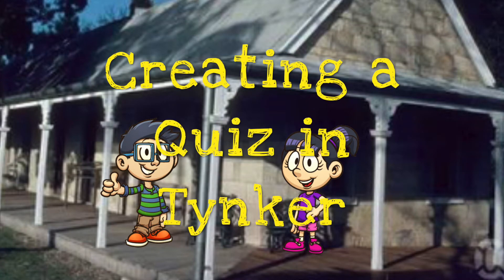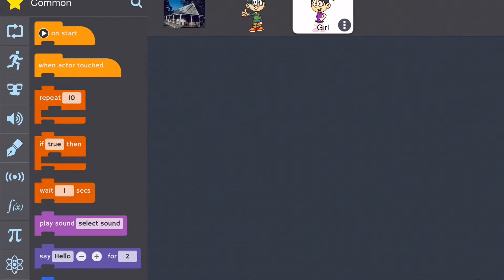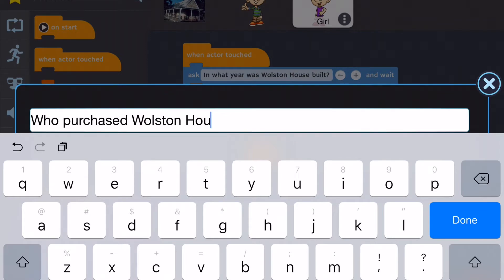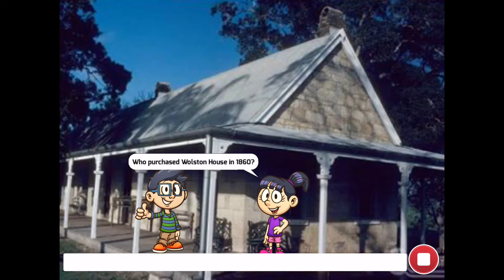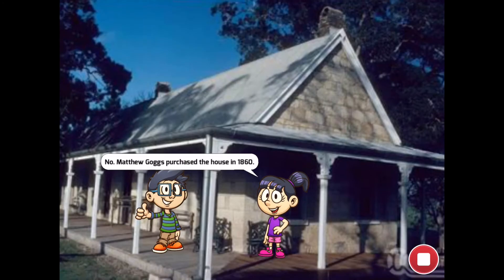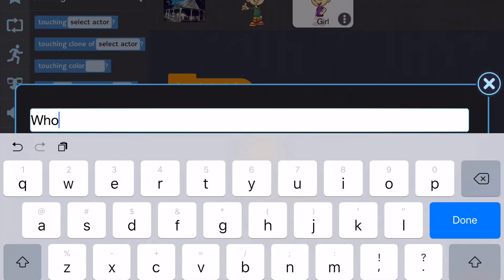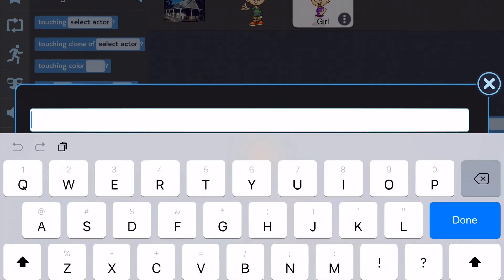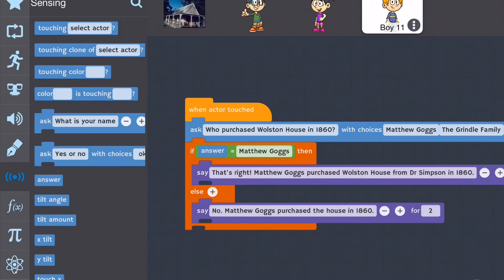Creating a Tynker Quiz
This video describes the steps in a follow up lesson on building a quiz using Tynker on the iPad. This lesson teaches about conditional statements for Year 3.